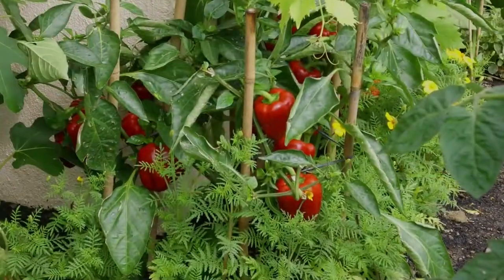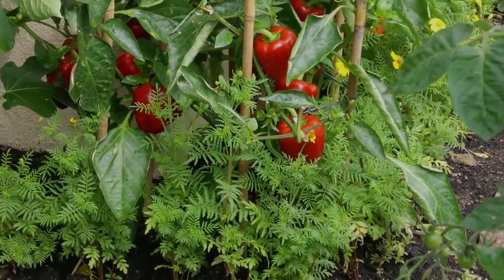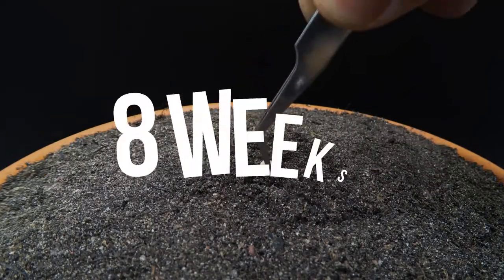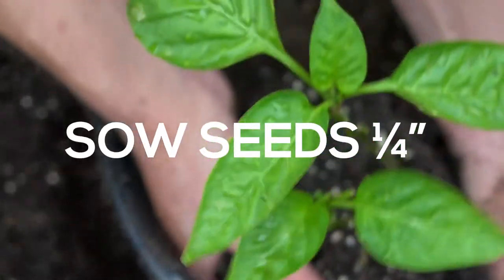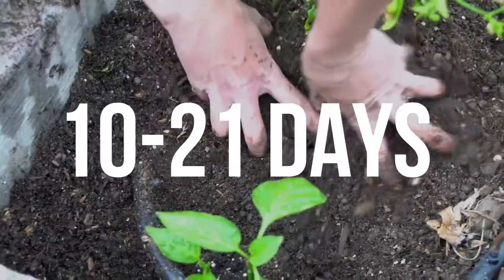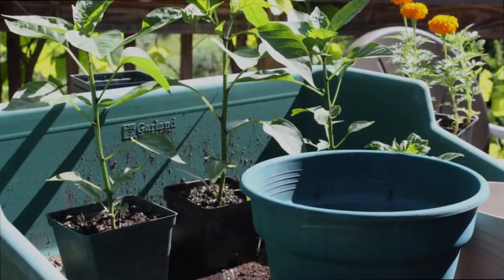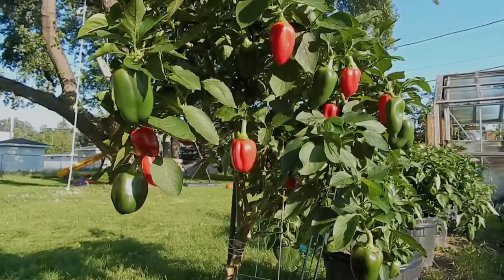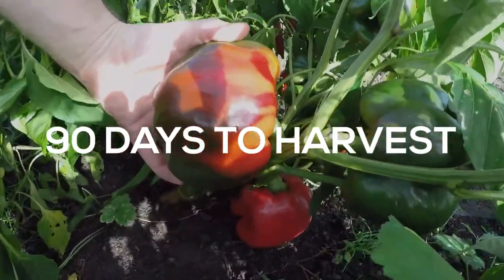How to grow Sweet Red Peppers from Seed to Harvest | Garden Minute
Sweet bell peppers are a tender, warm-season crop and a relative of the tomato.

Watch our under-1-minute how-to guide to planting and growing Sweet Red Peppers. Best of Luck!

WHEN TO PLANT:
Plant on the following dates as the the USA Planting Zones:
Zone 1, plant in May-June
Zone 2, plant in May-June
Zone 3, plant in Apr-June
Zone 4, plant in Mar-May & July-Aug